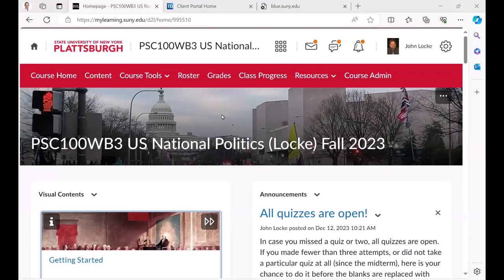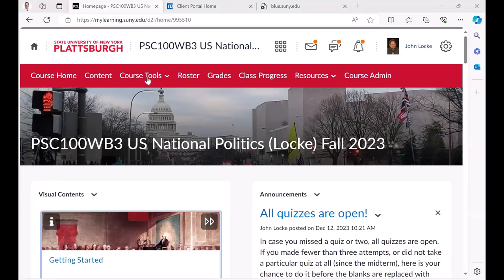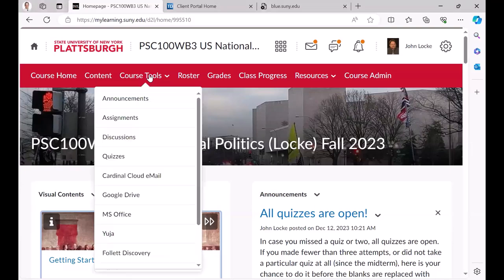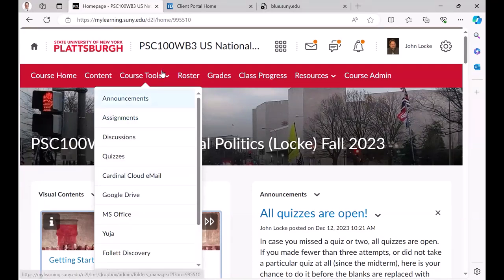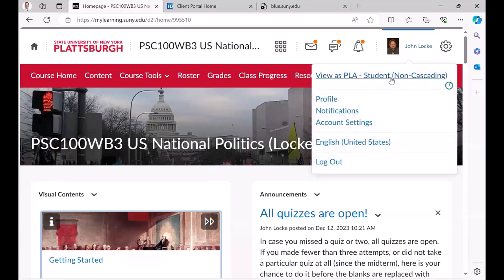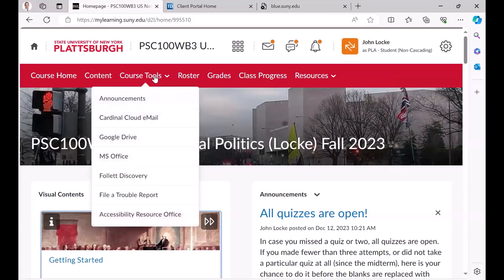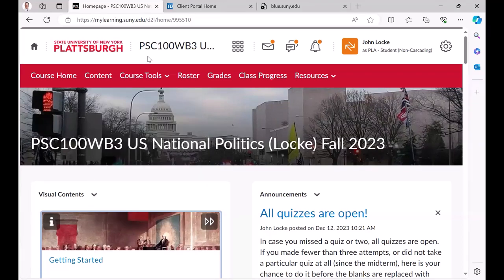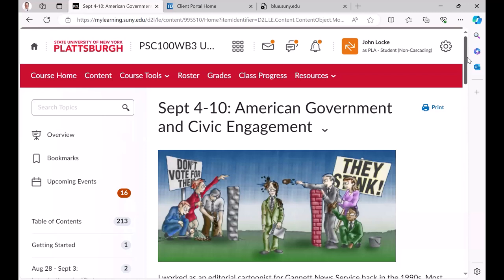Brightspace Tour SUNY Plattsburgh: John Locke